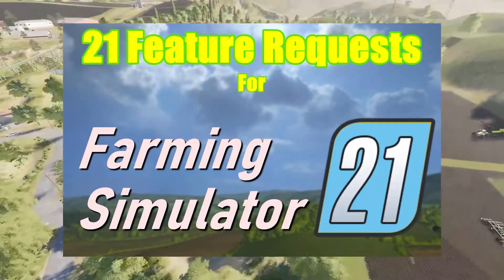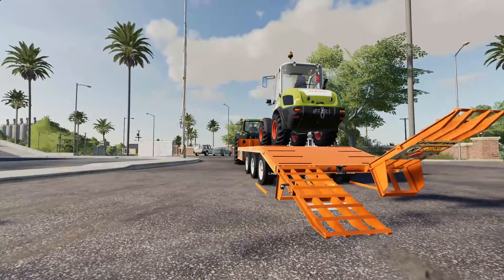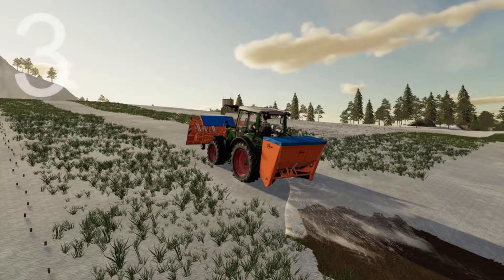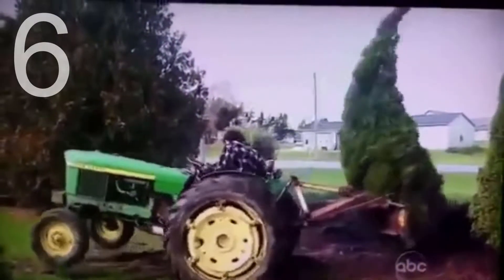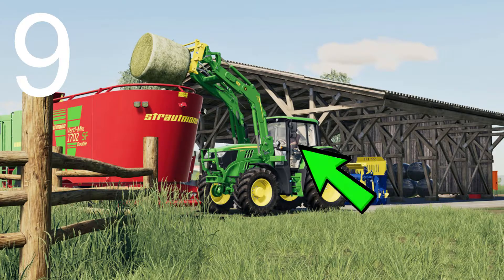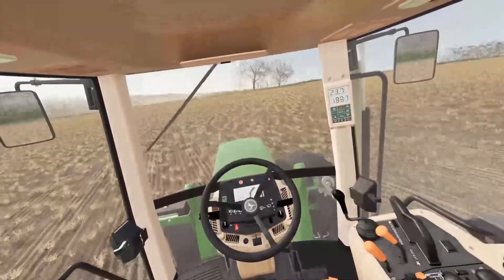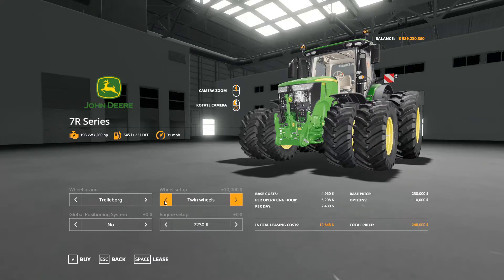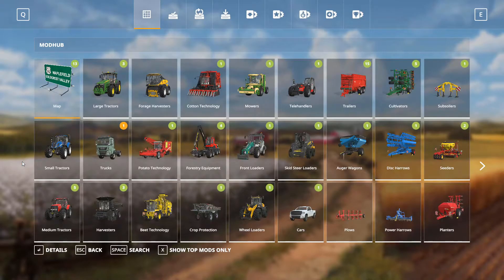TOP 21 FEATURE REQUESTS FOR FARMING SIMULATOR 21!!!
Hey there! Today, I have a list of feature requests that i would like to see in farming Simulator 21 when it comes out. This list is of my opinion and has no ranking of best to worst or worst to best. Hopefully you enjoy.